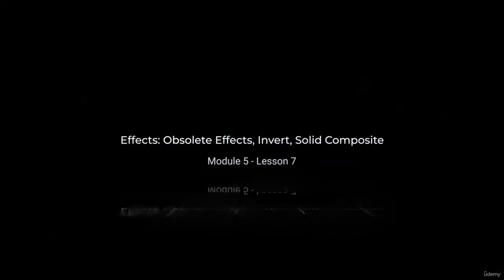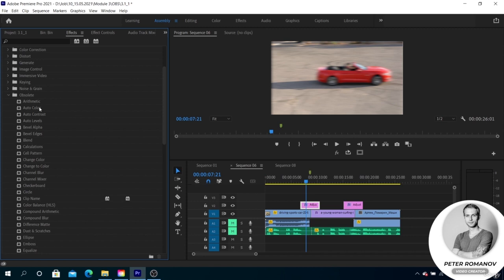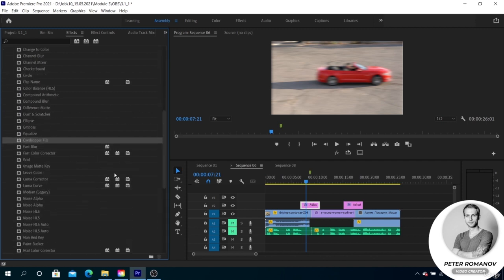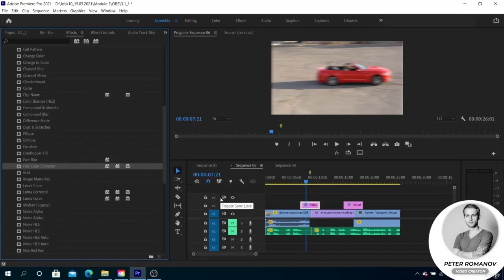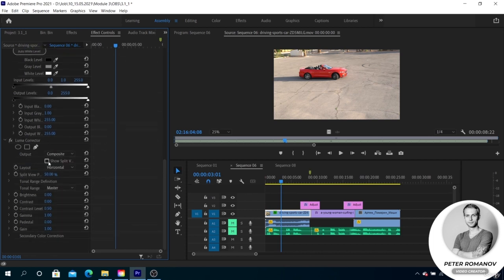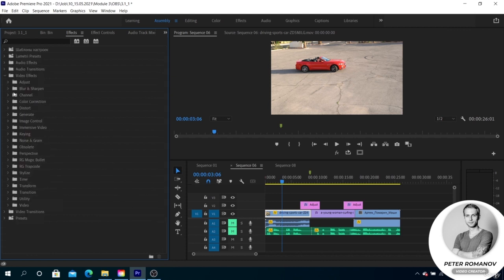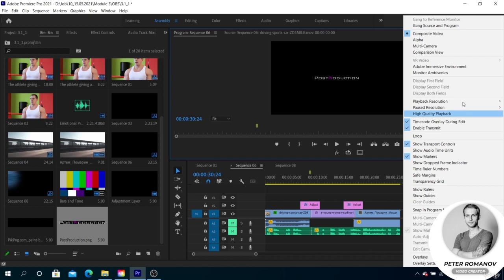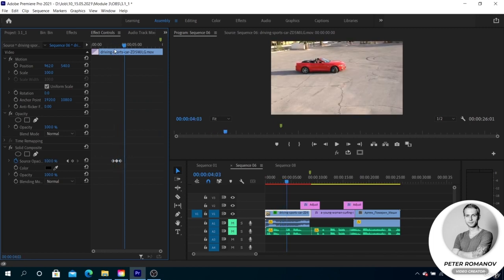Effects - Obsolete Effects, Invert, Solid Composite in Adobe Premier Pro lecture 24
Title: Exploring Creative Frontiers: Unconventional Effects and Advanced Techniques in Adobe Premiere Pro | Lecture 24

Description: Welcome to Lecture 24 of our comprehensive Adobe Premiere Pro tutorial series - "Exploring Creative Frontiers: Unconventional Effects and Advanced Techniques." In this exhilarating session, we're breaking away from the ordinary and diving into the realm of obsolete effects, the intriguing "Invert" function, and the art of solid composite. Whether you're an editing enthusiast or a professional, this lecture will take your creativity to new heights.

🎬 What You'll Learn in This Lecture:
- Obsolete Effects: Delve into the world of legacy effects, understanding what they are, and how they can be creatively repurposed for modern projects.

- The Power of "Invert": Explore the fascinating "Invert" function and its transformative impact on footage. Discover how to create unique and eye-catching visual effects.

- Solid Composite Magic: Learn the art of solid compositing - combining elements seamlessly to create captivating visual effects that can't be achieved with standard techniques.

- Hands-on Demonstration: Watch as we step through practical examples of applying obsolete effects, using the "Invert" function, and crafting engaging solid composite scenes.

- Advanced Customization: Dive deep into the customization options for each technique. Understand how to tweak settings to achieve your desired artistic outcome.

- Creative Fusion: Discover how to blend these techniques with other effects and elements to create one-of-a-kind visuals that stand out from the crowd.

- Real-world Applications: Gain insights into real-world scenarios where these unconventional effects and techniques can add a layer of intrigue and originality to your projects.

Join us in this boundary-pushing lecture as we journey into the uncharted territories of creative editing in Adobe Premiere Pro. Whether you're looking to resurrect forgotten effects or pioneer new visual frontiers, this lecture will empower you to unleash your full creative potential.

🔗 Links:
[Previous Lecture Link] - Recap Lecture 23 and prepare for an unconventional adventure.
[Next Lecture Link] - Sneak peek into what's coming up in Lecture 25.

🎓 About the Instructor:
[Your Name] is an accomplished video editor and Adobe Certified Professional known for pushing the boundaries of creative editing. With a passion for innovation, [Your Name] is excited to guide you through these captivating and advanced techniques.

Let's embark on a journey of unconventional effects and advanced editing techniques together. Your creativity knows no limits! 🎥🚀